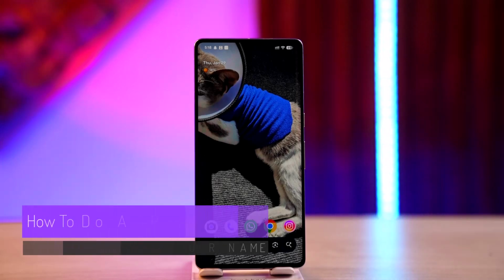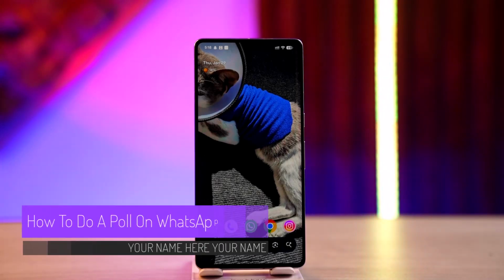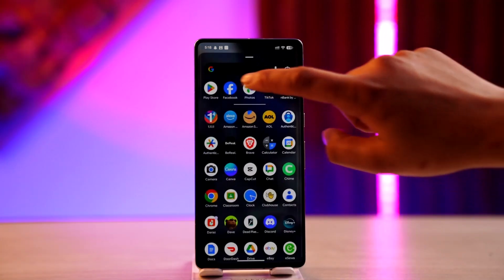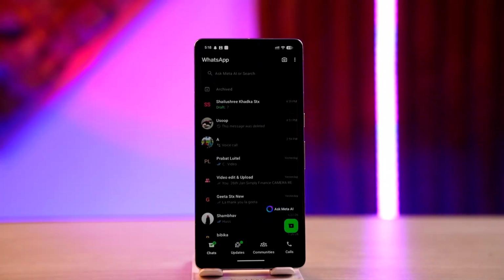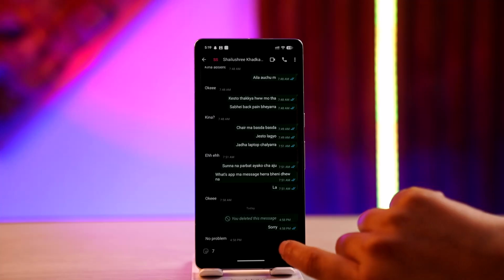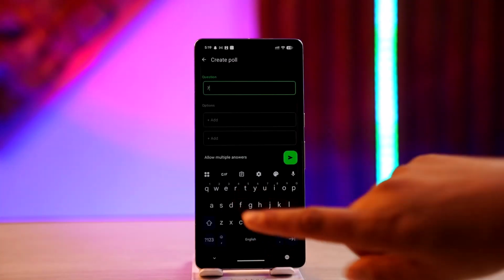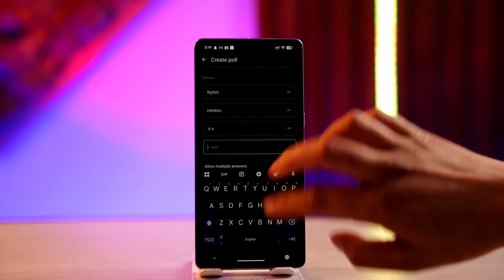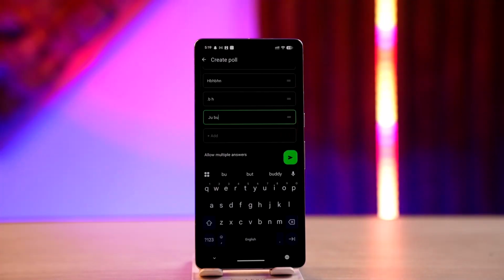How To Do A Poll On WhatsApp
This tutorial explains how to create and send a poll on WhatsApp. Polls are a fun and interactive way to gather opinions or make group decisions, and WhatsApp has made the feature easy to access directly within your chats.

Before getting started, there is one key requirement: you need to have the latest version of WhatsApp installed on your device. If your app is outdated, simply head to your respective app store, search for WhatsApp, and update it to the latest version before proceeding.

Once your app is up to date, open WhatsApp and navigate to the chat where you want to create the poll. Tap the paperclip icon to bring up the attachment options, where you will find the poll feature. Select it, then type in your question and begin adding your answer options. You can add multiple options to give respondents a range of choices. Once you are satisfied with your question and options, tap the send button to share the poll with everyone in the chat.

Timestamps:
0:00 - Introduction
0:08 - App Version Requirements
0:19 - Opening the Chat
0:28 - Creating and Sending the Poll
0:52 - Conclusion